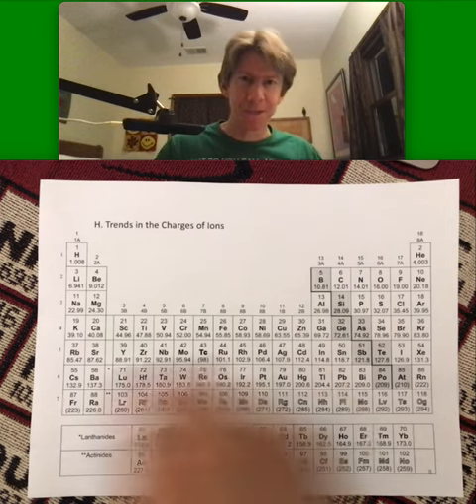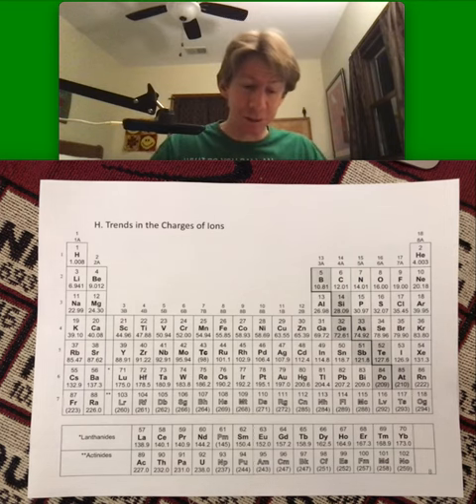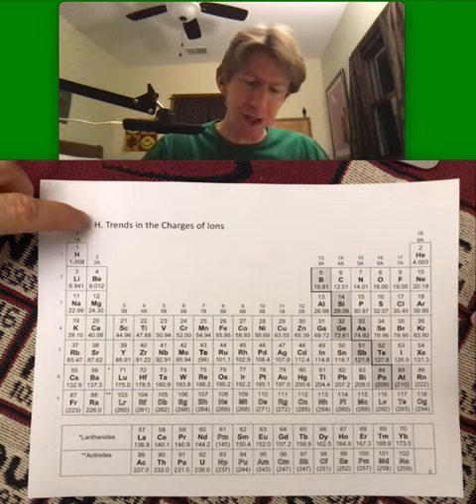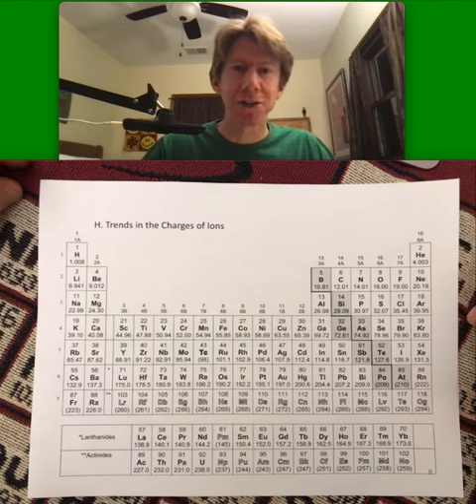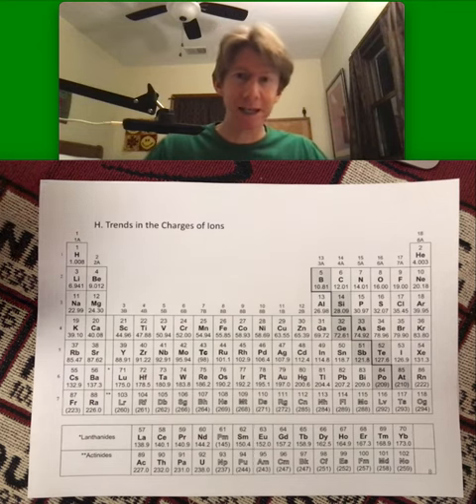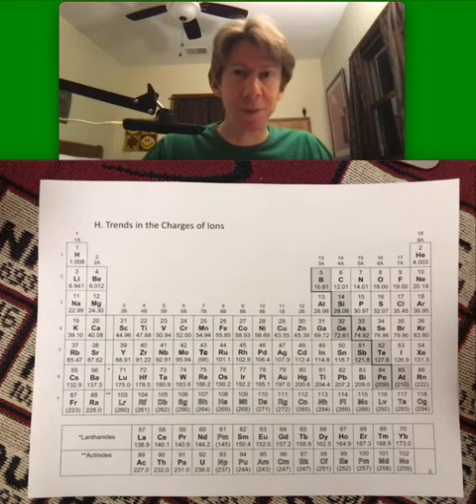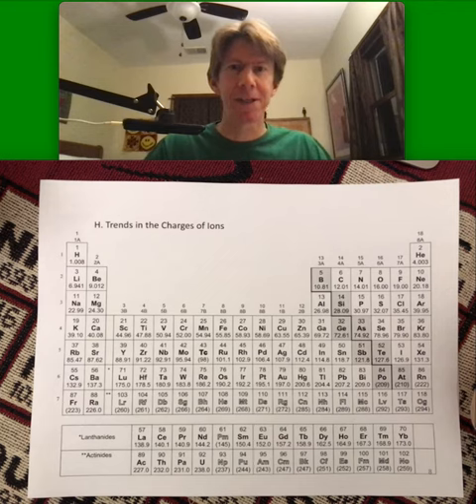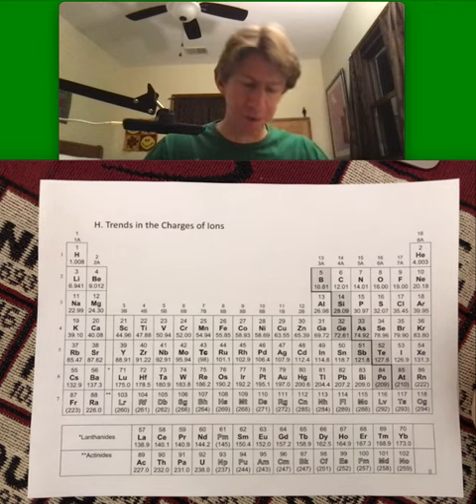300 LO4 Video 4: p.8 Trends in the Charges of Ions